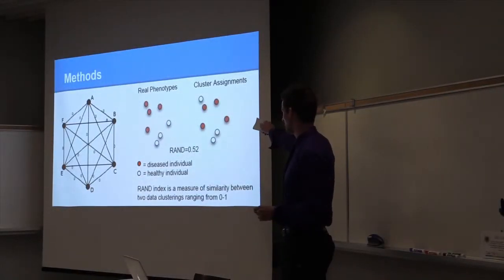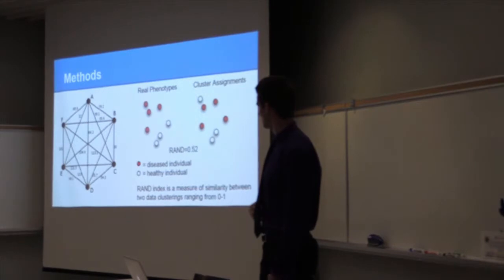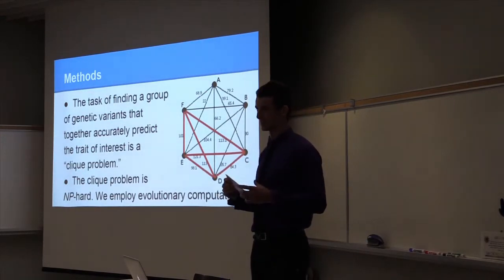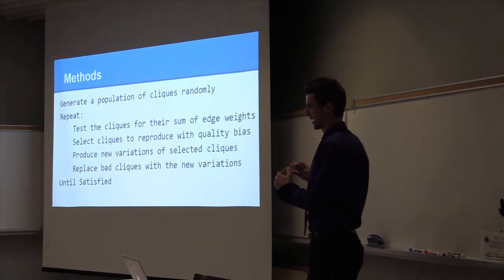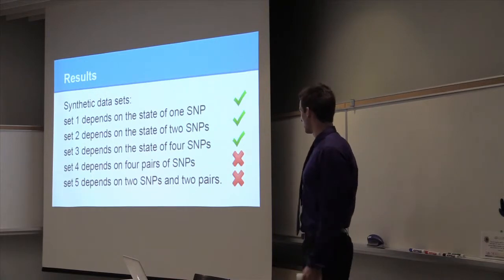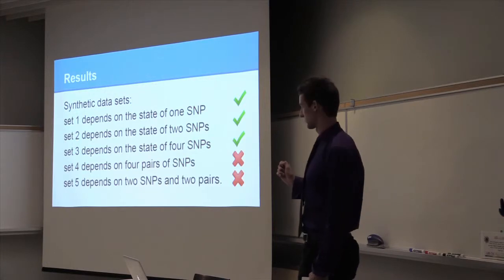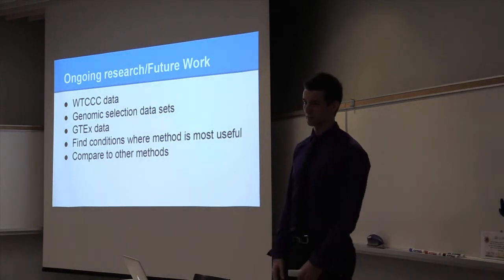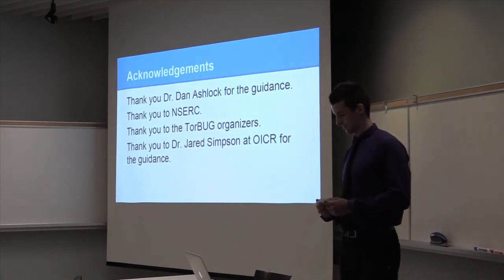Joseph O'Neill - TorBUG Talk - Sep 24 2014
Joseph O'Neill, talks about Multi-locus GWAS analysis/genomic selection as a "clique" problem solved through evolutionary computation.